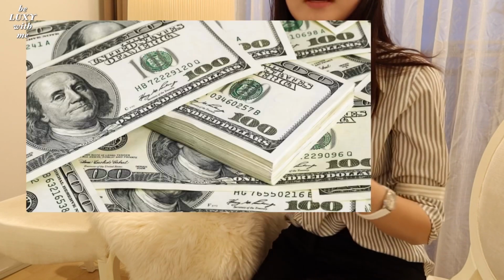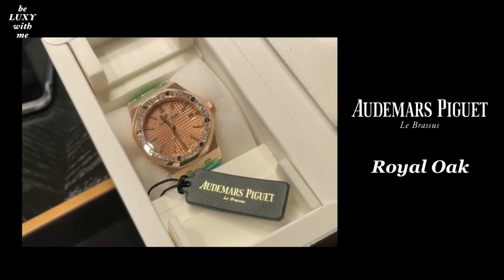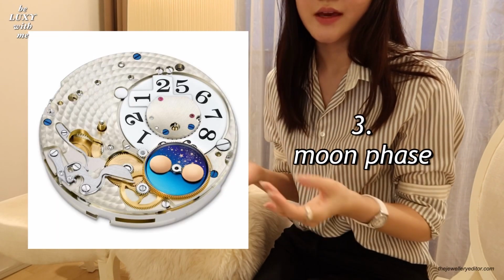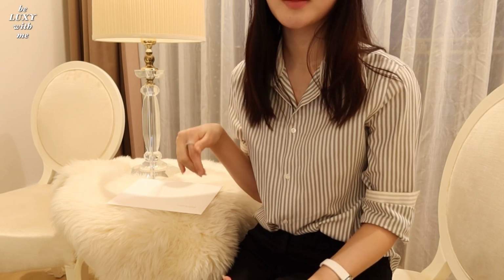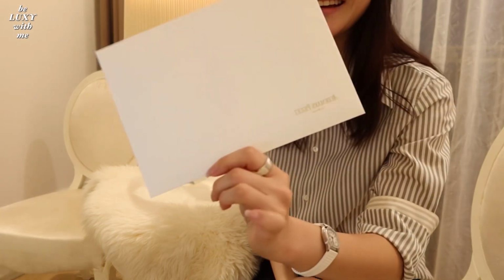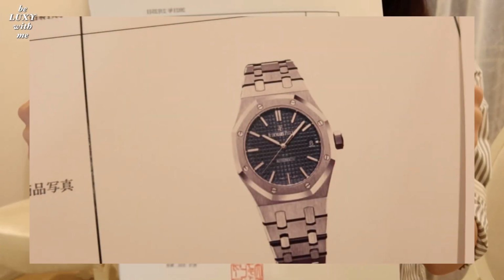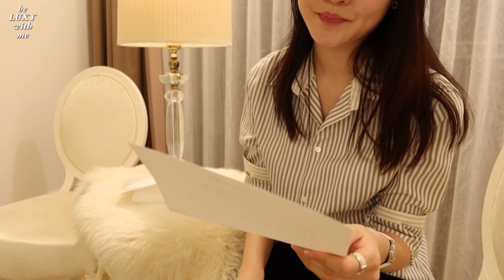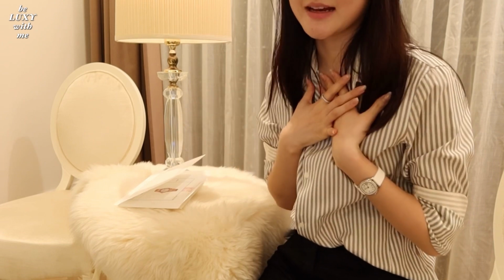20대 롤렉스보다 비싼 오데마피게 FLEX ? | 대체 얼마를 쓴거야.. | 투자는 시계로 하는거 맞죠? | 오데마피게 로얄오크 스틸, 로즈골드, 다이아, 파텍필립, 까르티에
- 오데마피게 매장 방문 후 무슨일이..? -

안녕하세요! 럭씨에요

시계에 대해 일도 모르는 제가 여러분들을 위해 공부하고
조금이나마 정보를 들이기 위해 이렇게 영상을 만들어 봤어요!

매장에 방문해보고 너무 예쁜 제품들을 실제로 보니
주문을 안하고 나올 수 가 없더라구요.. ㅎㅎ;

이번 영상도 재미있게 시청해 주시고

©️2021 by Luxy
Edited by Luxy